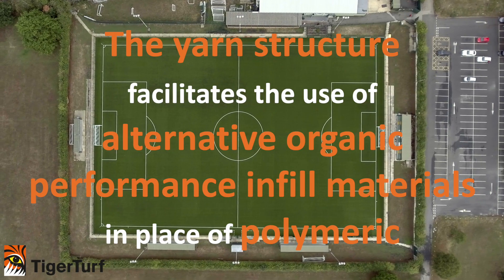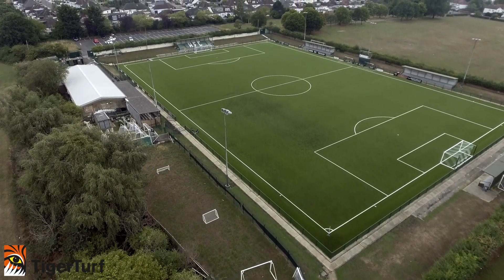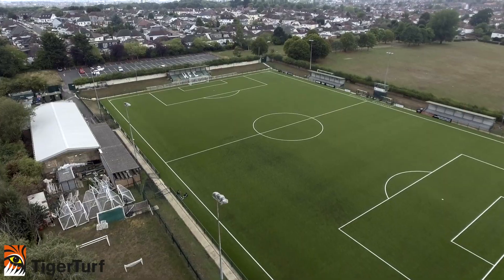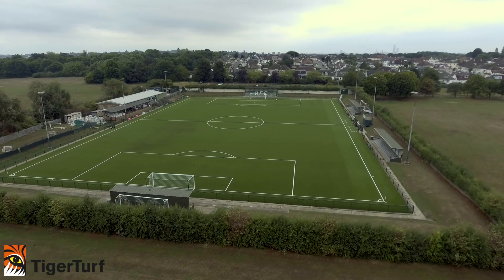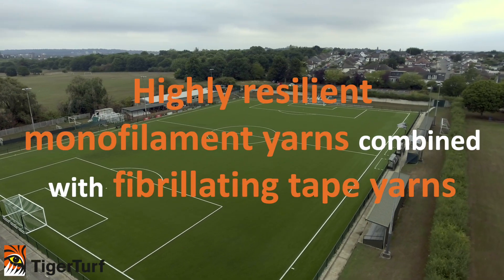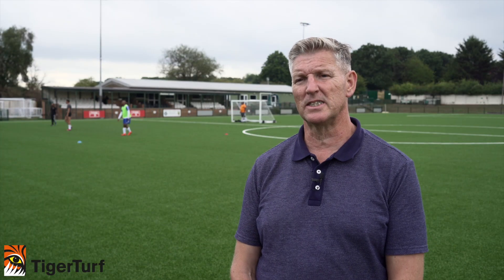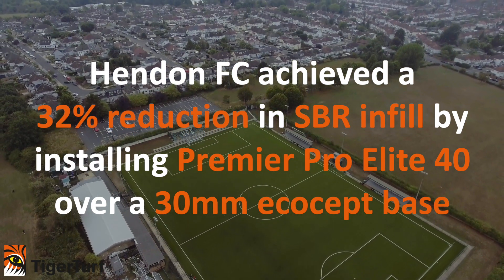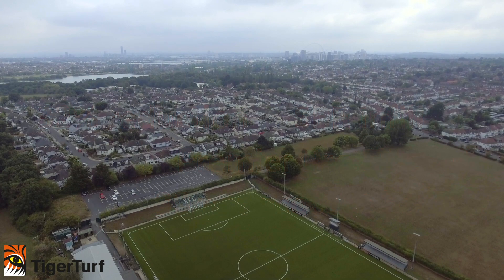Hendon FC Tiger Turf